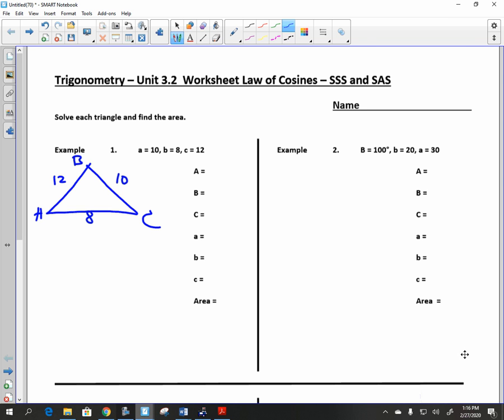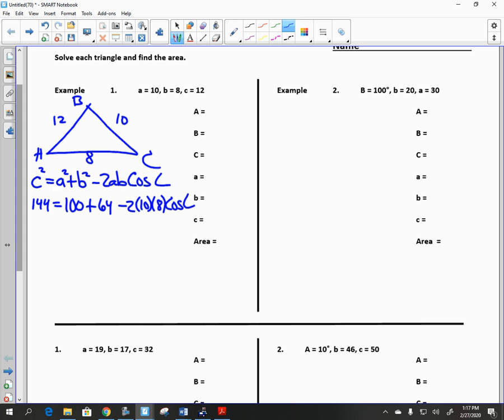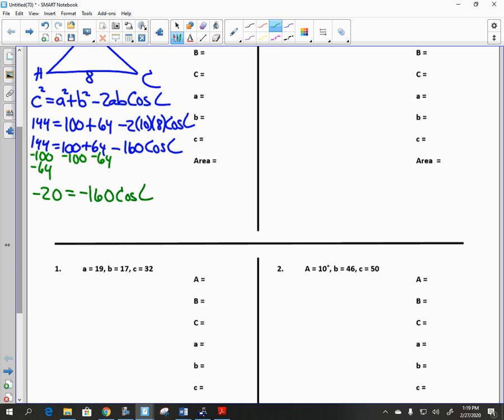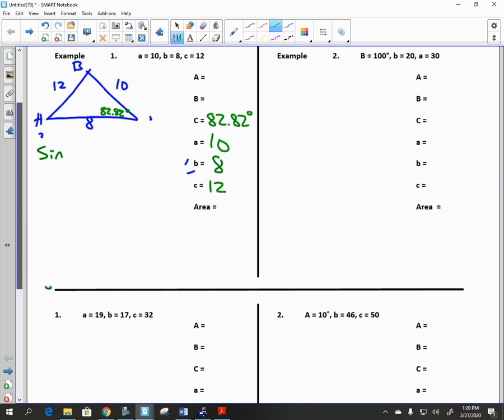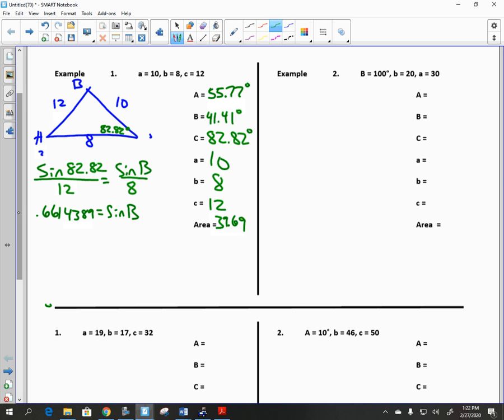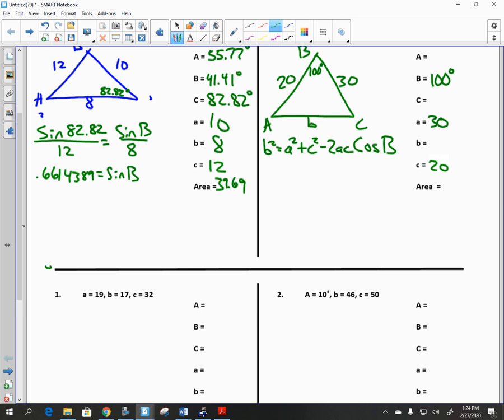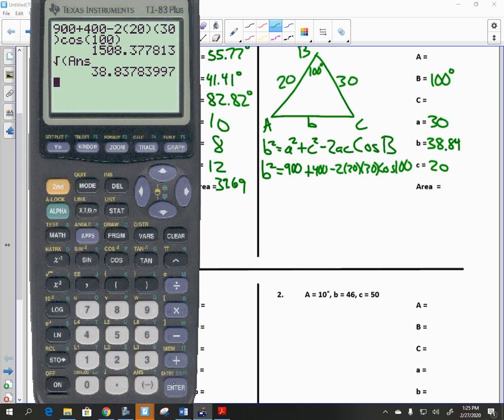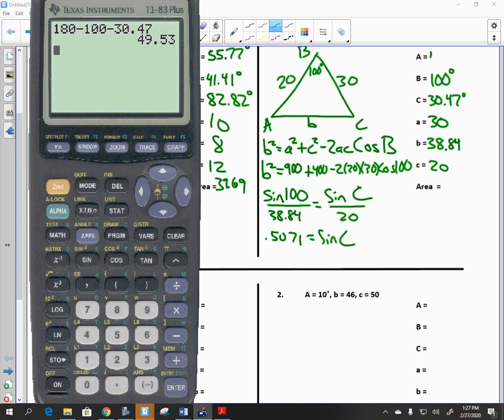Trigonometry Law of Cosines SSS 2020